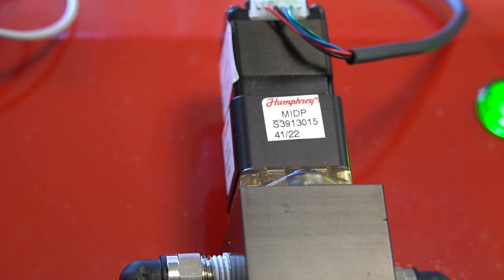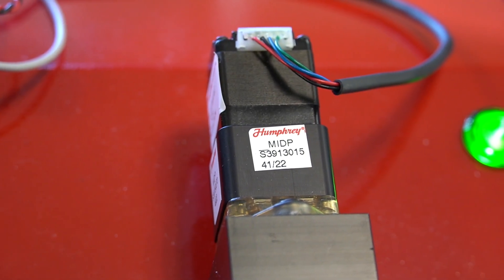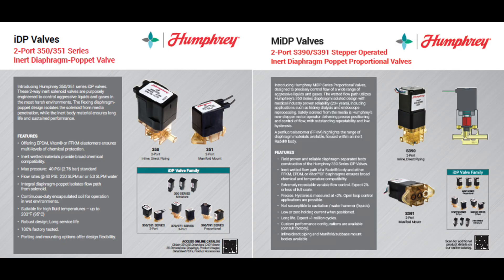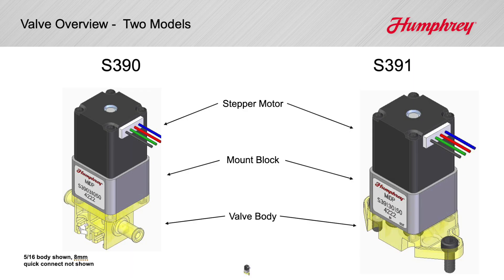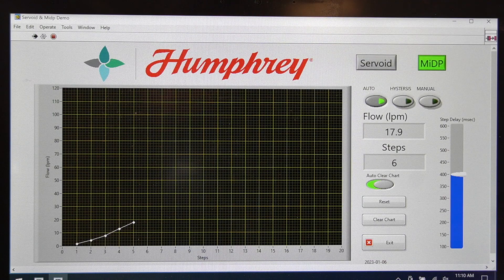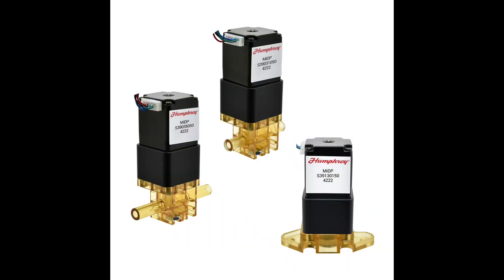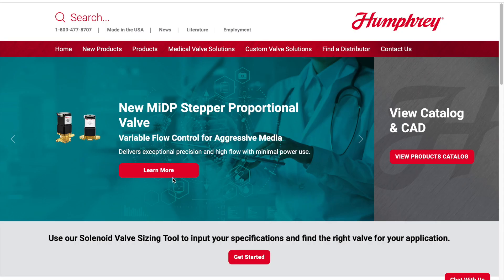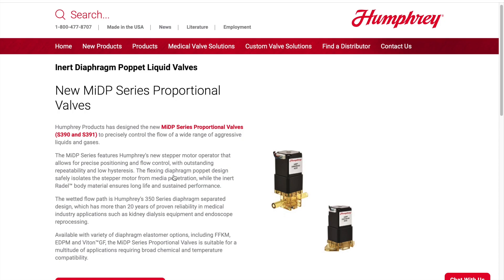Humphrey Products MiDP Flow Control Valve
Introducing Humphrey Products new MiDP Stepper Motor Proportional Control Valve.

Now with a newly designed stepper motor driver, this new MiDP isolates aggressive media while offering proportional media control with:

-  Precision Performance
- Low Hysteresis
- Higher Flow Rates
- Repeatable Accuracy
- Minimal Power Consumption